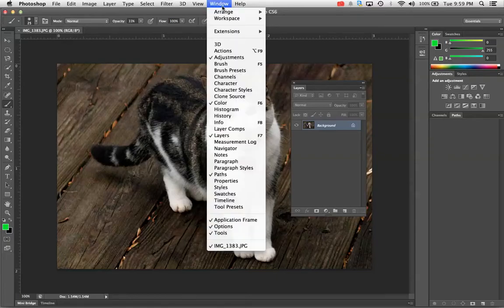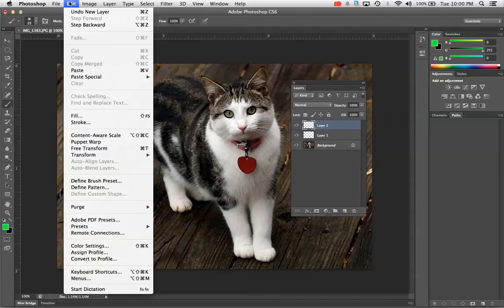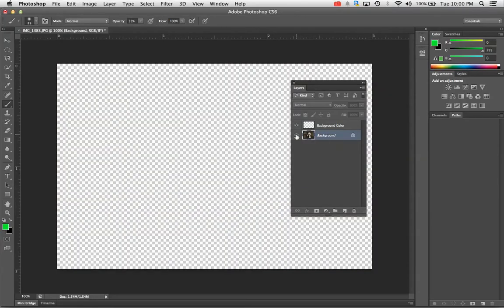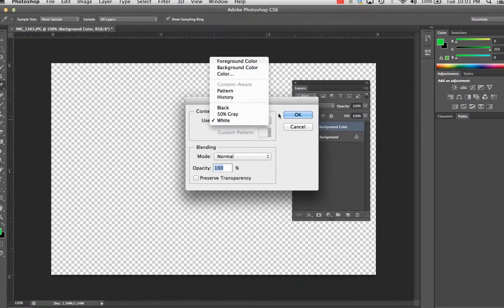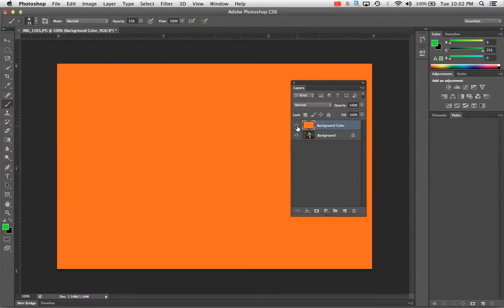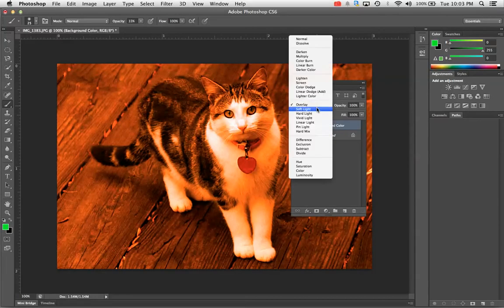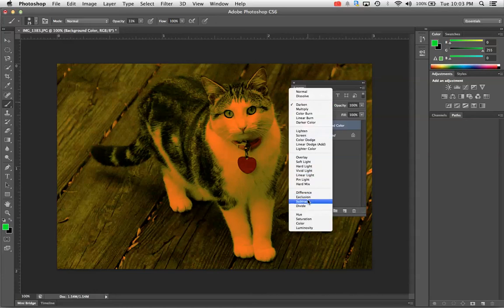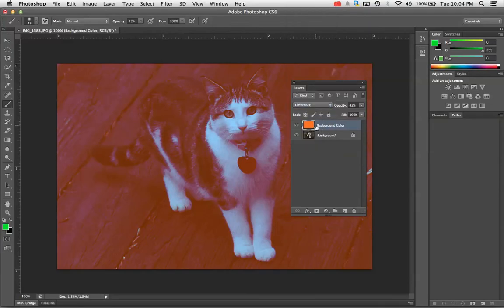Add Color Layer and Adjust Layer Blend Mode and Opacity in Photoshop CS6